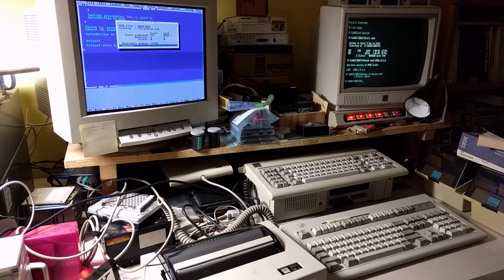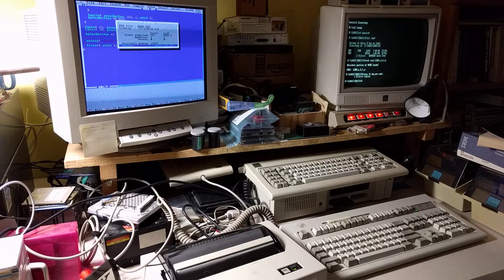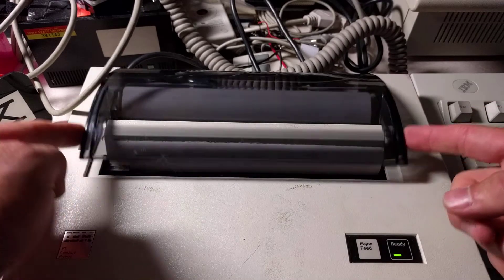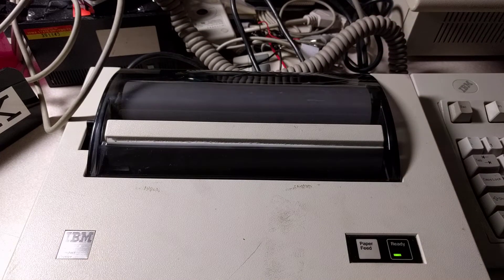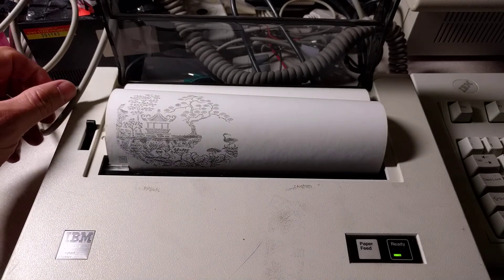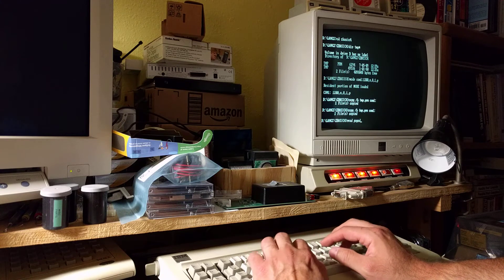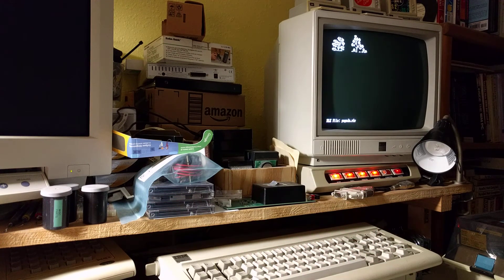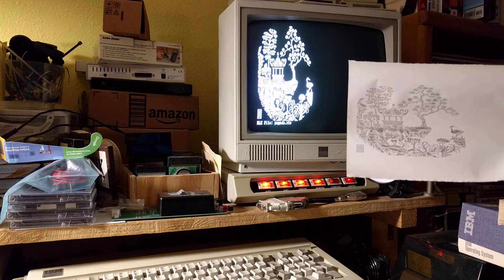IBM Compact Printer Demonstration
A quick demonstration of the IBM Compact Printer from 1984 printing a Compuserve RLE graphic.  The printer was a low-cost thermal printer designed for the PCjr.  As the PCjr did not have a standard serial port, the printer uses a serial interface with the special rectangular Berg connector running at 1200 bits per second.